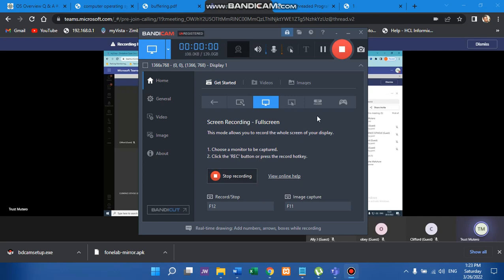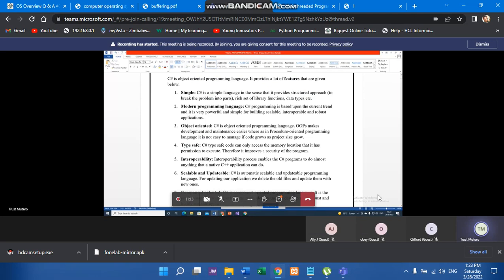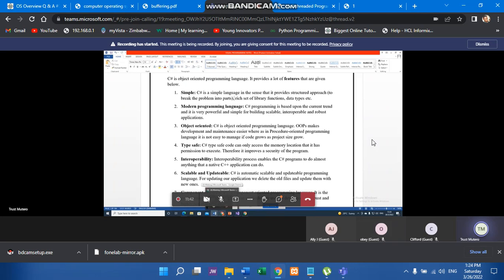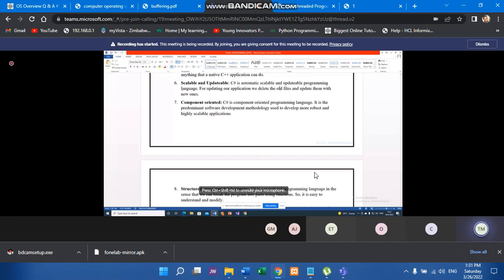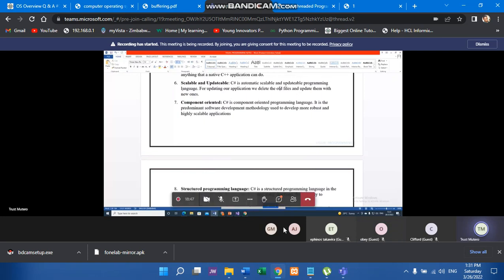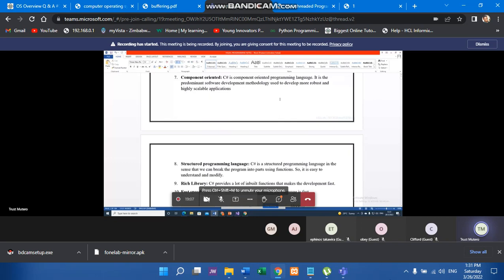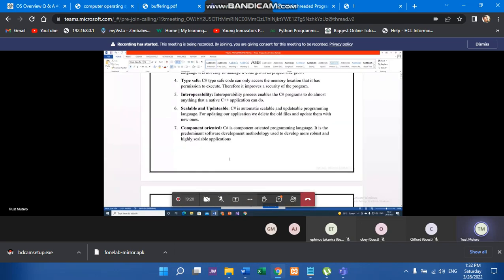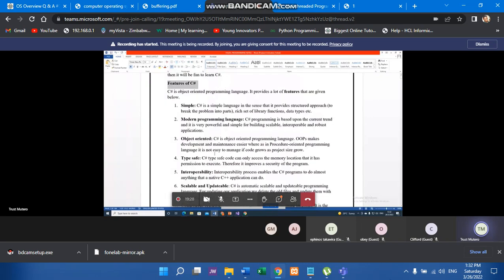BITH231 Tutorial One Mutero 2